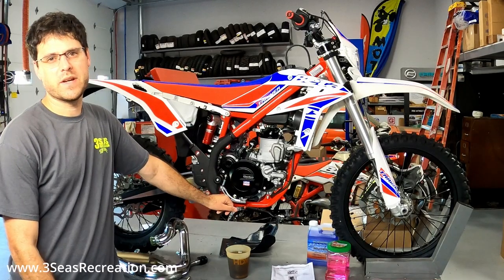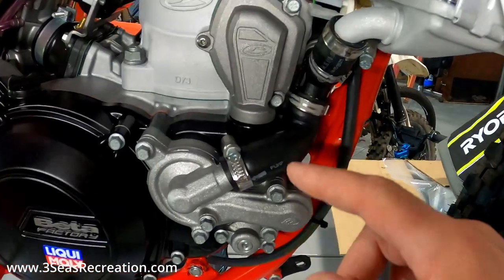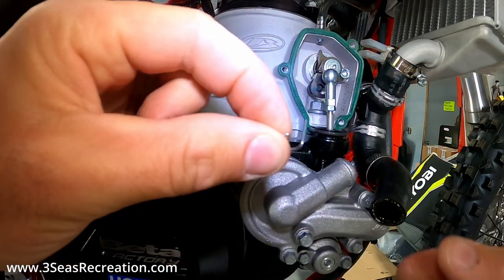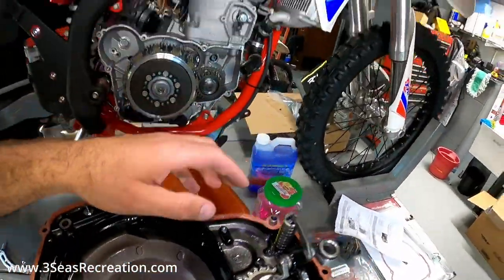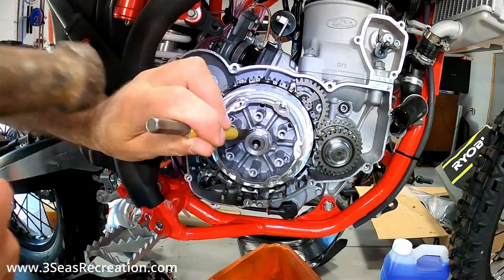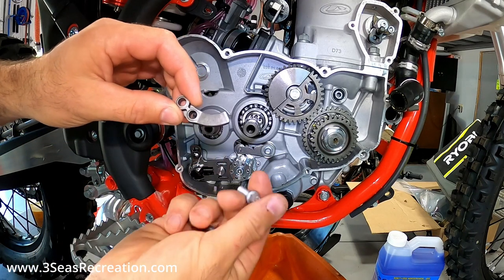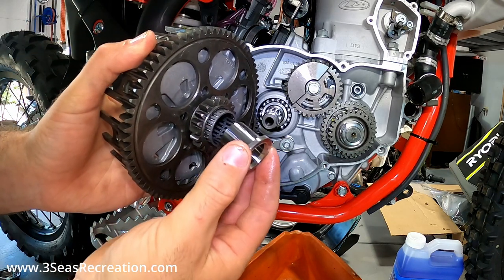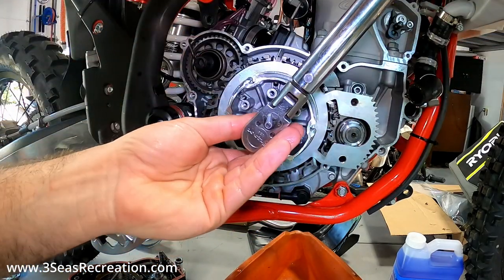Beta Kick Start Kit Install | 2022 Beta XTrainer 300 | AB-21192 | 2018+ Xtrainer & 18-2019 2-stroke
We install a Beta Factory 2-stroke Kickstart Kit (AB-21192) on a 2022 Beta XTrainer 300. This kit adds a backup starting option for your bike that is great for turning over the engine during service work. This kit fits 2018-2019 RR 2-stroke and 2018+ XTrainer